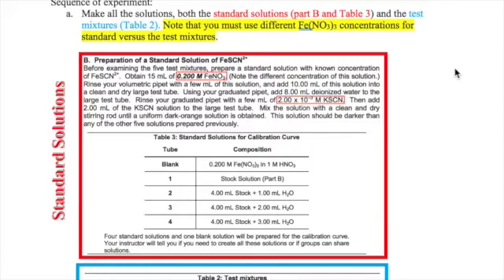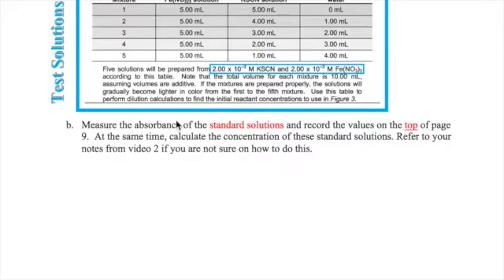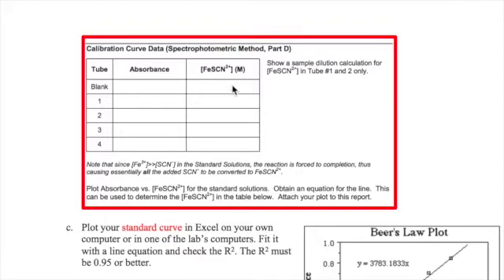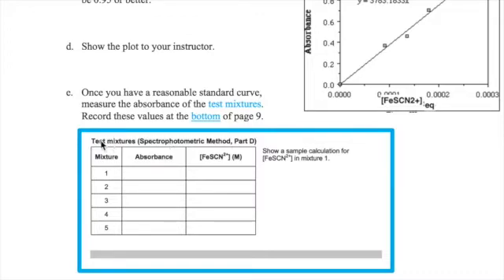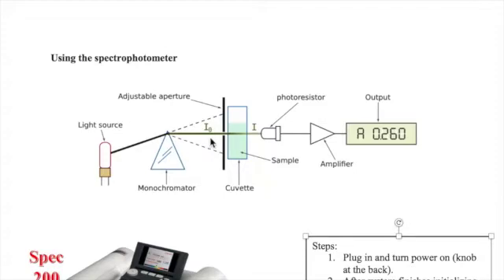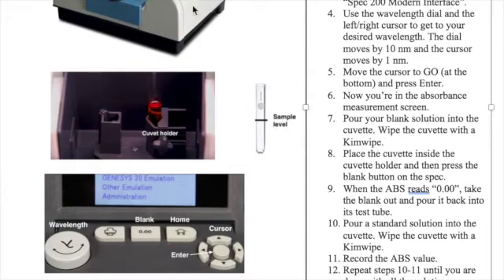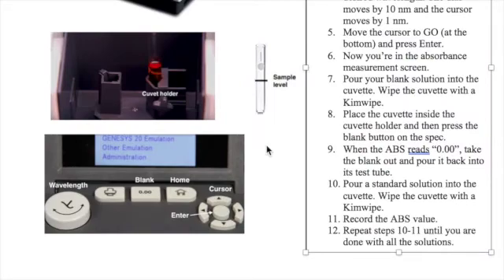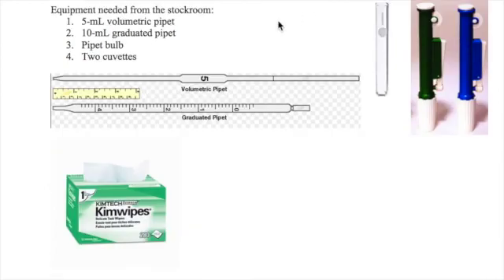Equilibrium Constant Part 3: Experimental Steps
This video describes the steps to complete the Equilibrium Constant Lab. A brief discussion on how to use the Spec 200 is also included along with safety and waste disposal instructions.